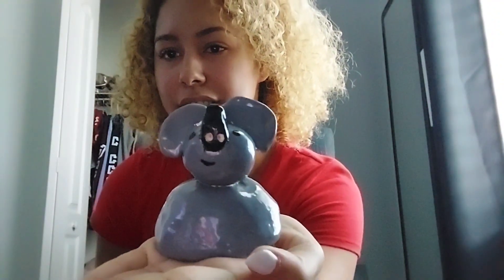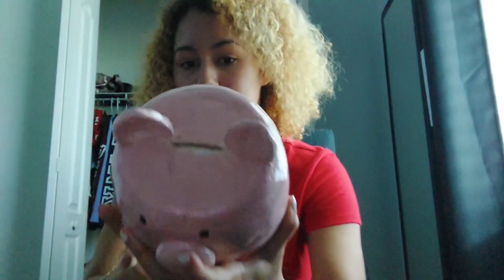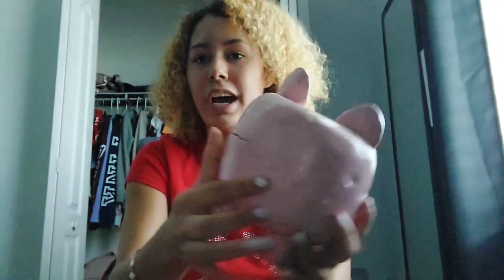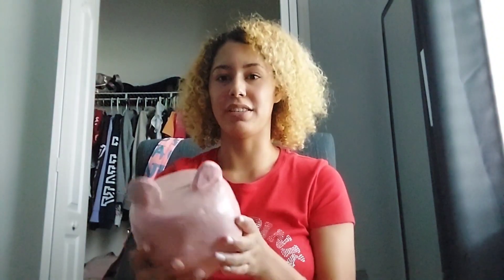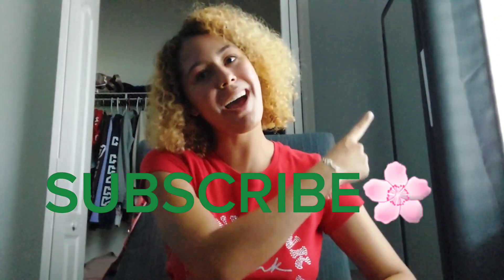What I made in Ceramics part 5!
I created so much stuff during my senior year of high school in ceramics class, who wants the whole collection in one vieeo?